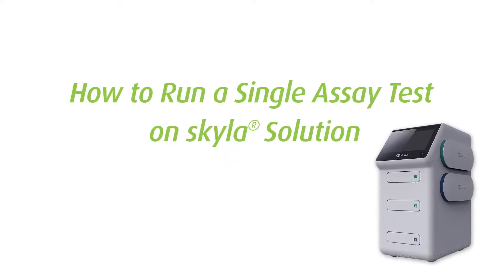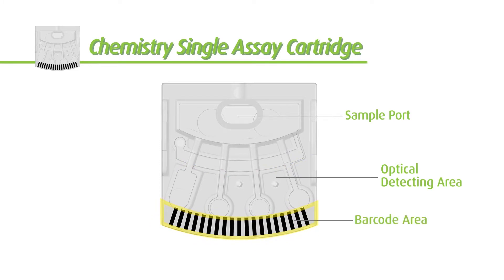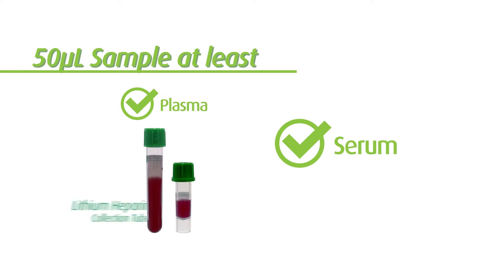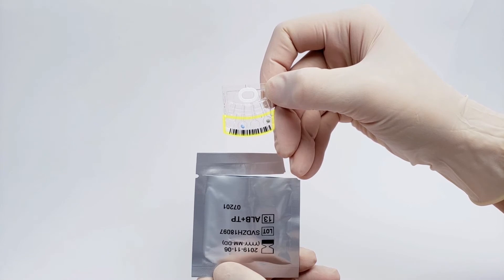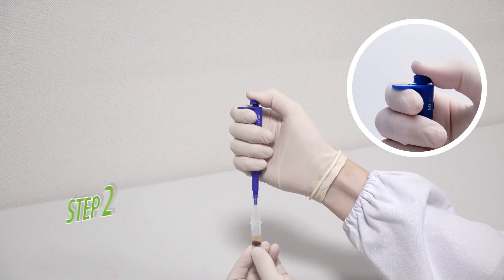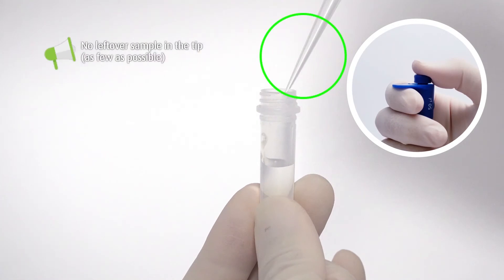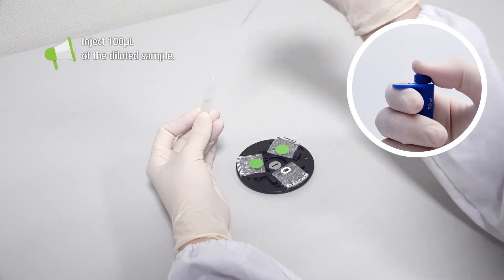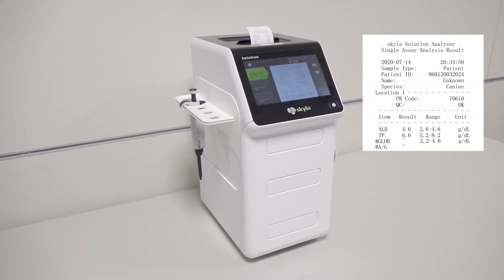How to Run the Chemistry Single/Dual Assay Test on skyla Solution Analyzer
Learn the proper way to run the chemistry single/dual assay test on skyla® Solution (for veterinary use only).

This way can be applied to the following single/dual assay markers:
Na + K, CREA, BUN, Cl, PHOS + Ca, TBIL, AST + CPK, ALB + TP, ALP + ALT, TRIG + CHOL, GGT + CPK, LAC, LIPA + AMY, NH3, UPRO + UCRE

Before running the test, you need to prepare the sample : plasma or serum

Easy Operations:
Steps 1. Put onto carrier
Steps 2. Sample dilution
Steps 3. Sample injection
Steps 4. Press “OK”to start analyzing and get test report.